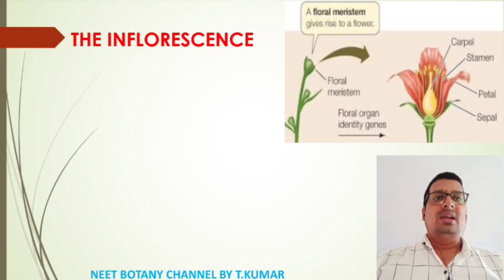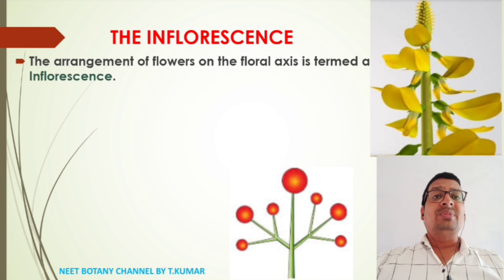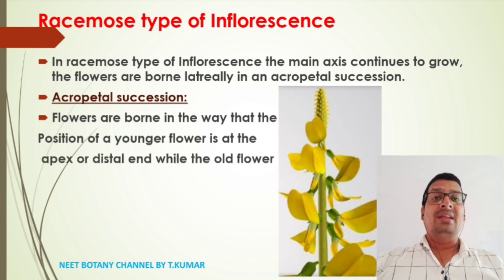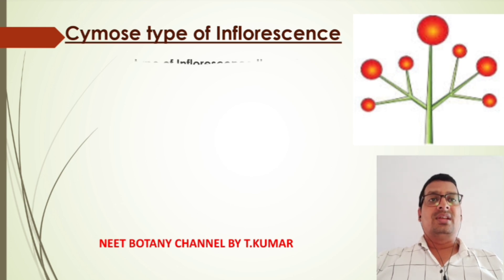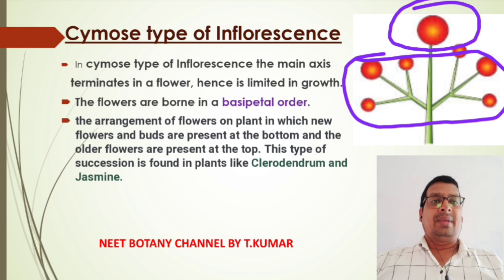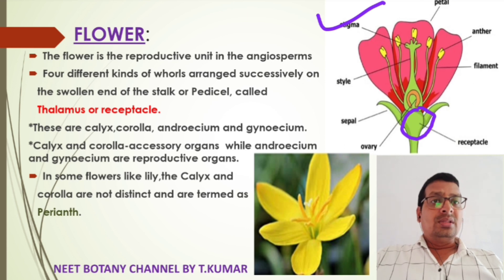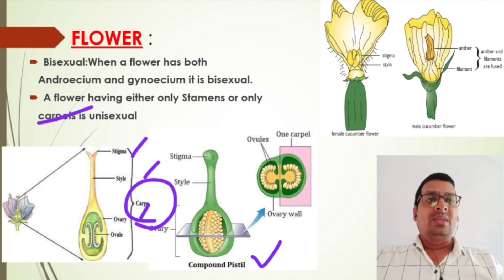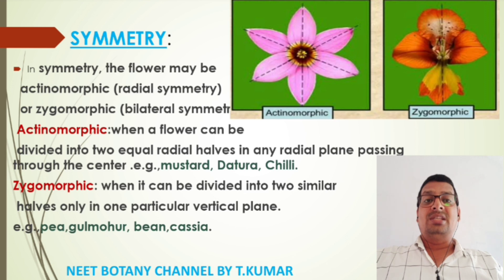THE INFLORESCENCE || FLOWER || NEET|| BOTANY || NCERT CRISP || PART-1